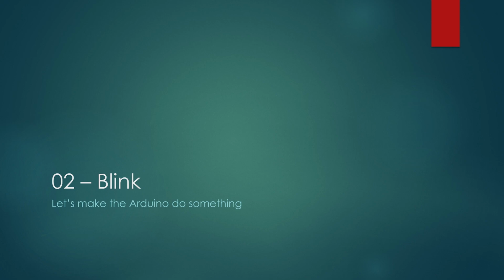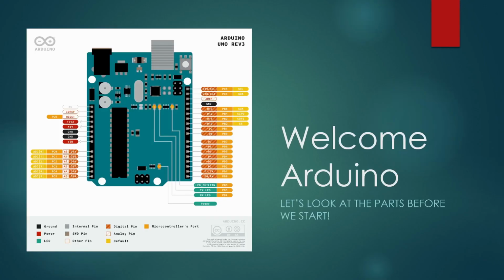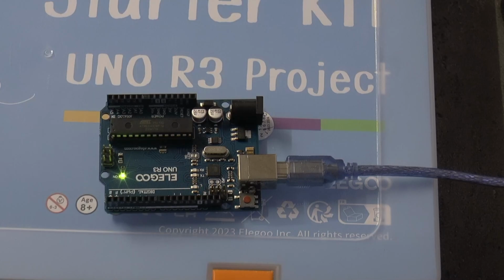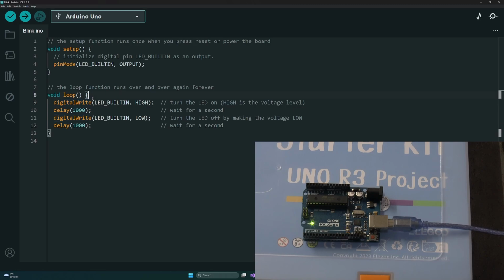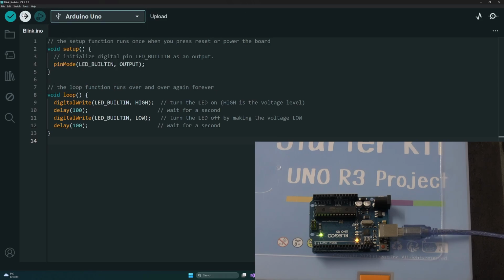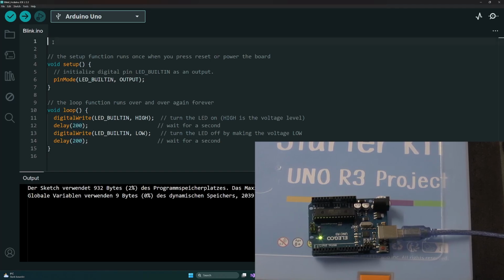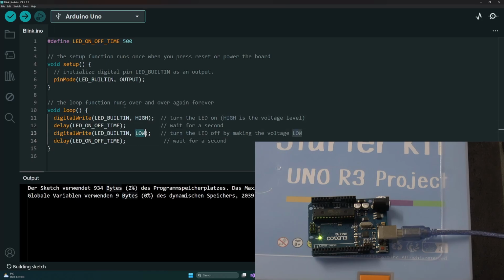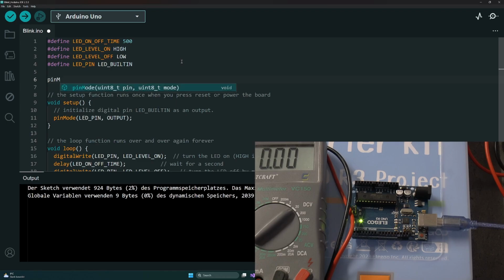#2 Blink | Arduino UNO Tutorial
Dive into the world of embedded system development with my beginner-friendly series on Atmel AVR microcontrollers, starting from Arduino UNO basics to crafting custom PCBs and software. Perfect for enthusiasts eager to transform ideas into reality. Let's get started!

You can use the following components (only examples):
Starter Kit

Created with the aid of AI